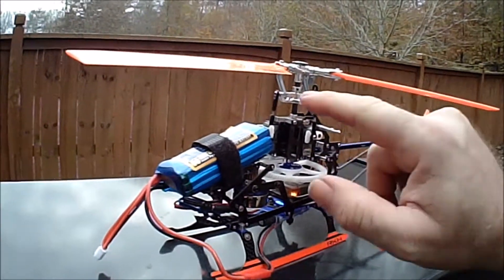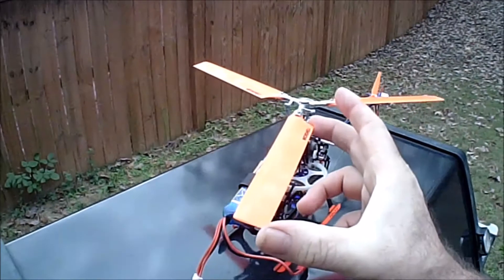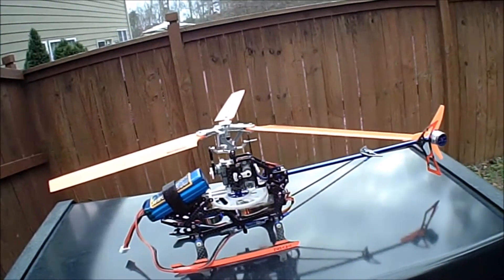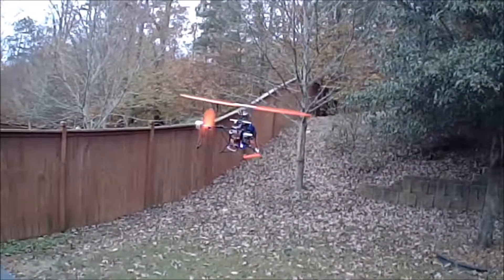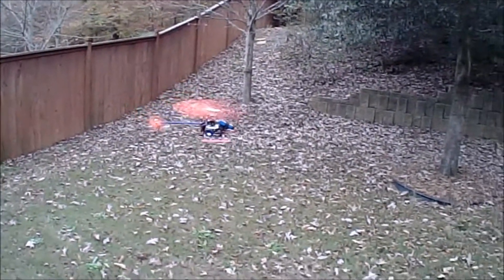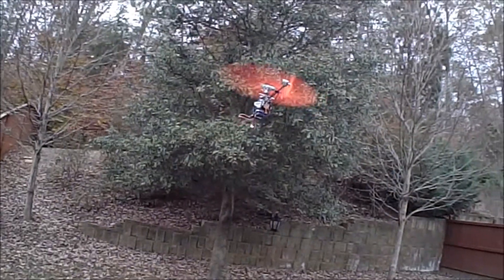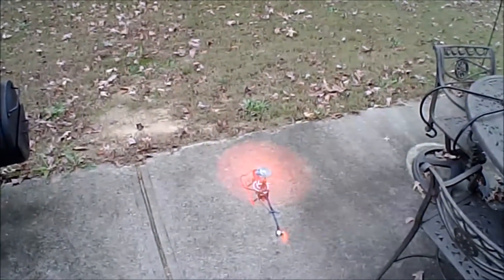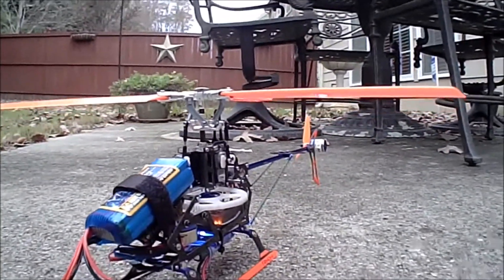blade 200srx with 3 blade rotor setup courtesy micro-heli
i set up my 200 srx with a micro-heli 3 blade rotor setup , this my first look at testing the heli in the air. we do a short hover flight in yard
200 srx spec
3blade rotor head and swash
carbon fiber main shaft
blades 150mm
13 tooth pinion
battery giant power 1000mah 35c
gain parameters
1 cyclic gain set at 10 percent
2 tailmotor gain set 200 percent
3 filtering  gain set 0 percent
4 main motor gain set at 200 percent